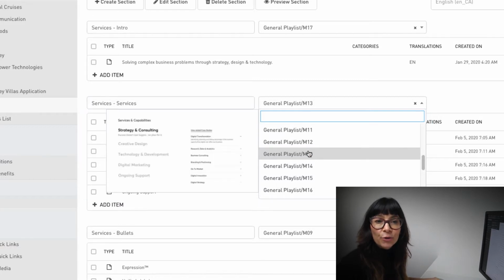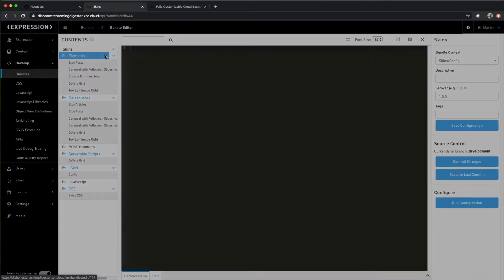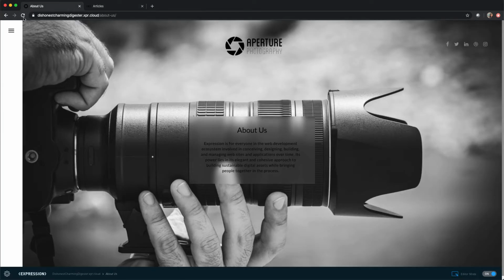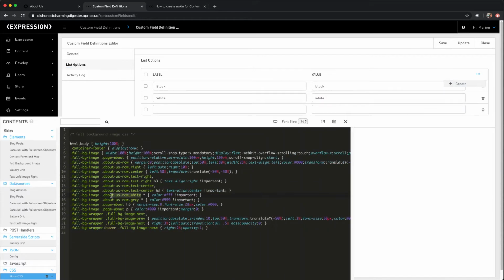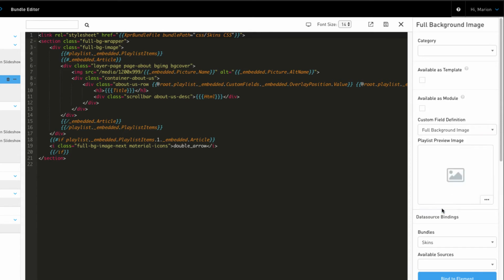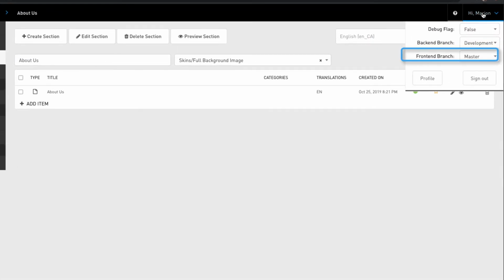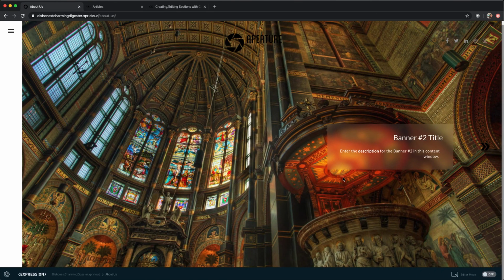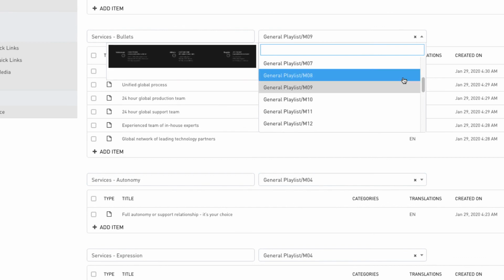How to create a skin for Expresia's Content Playlists 2.0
Step 1: Create a new Element 1:07
Step 2: Create a set of Custom Fields 2:14
Step 3: Create a Content Type Definition 3:53
Step 4: Commit Changes to Development Branch 5:00
Step 5: Update our site with the new Playlist Skin 5:25
Step 6: Change FrontEnd branch to Developer mode 5:52
Step 7: Change the Playlist Options 6:17
Step 8: Create a Thumbnail preview for our Playlist skin 7:10

In this video Marion Landry (Technical Marketing Specialist) will show you the steps required to create Skins for rendering Expresia’s, formerly Expression, Content Playlists. Content Playlists offer a powerful workflow for both Developers and Content Creators to communicate and iterate on content, behaviour, and display. Best of all, since Skins are built using Expresia’s Bundle workflow, they are totally portable and available to any other projects built in the Expresia ecosystem.

Get the HTML & CSS snippets required for this tutorial on our Getting Started

*Content Type Definitions/Custom Fields Profiles/Custom Field Definitions has been normalized across the application (Jan 2021) and is now all using the proper name 'Custom Fields Profile